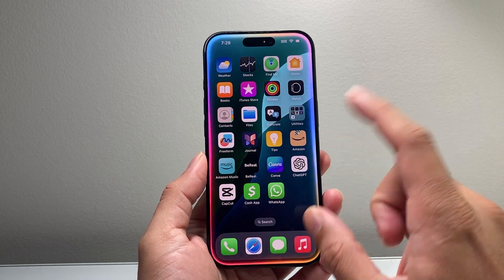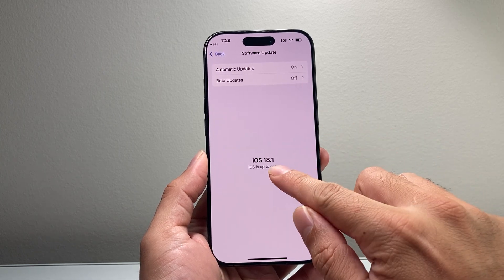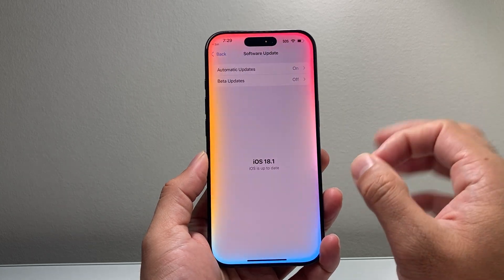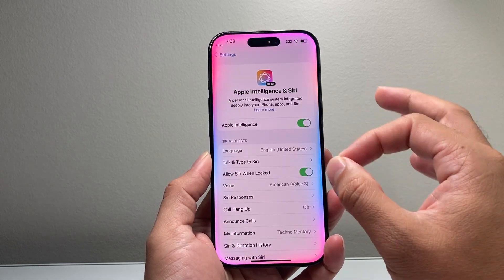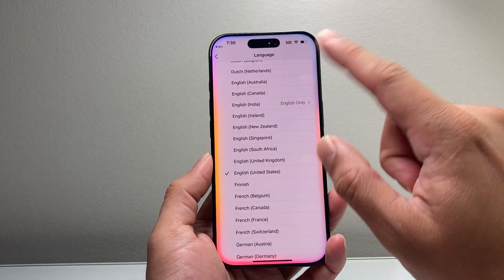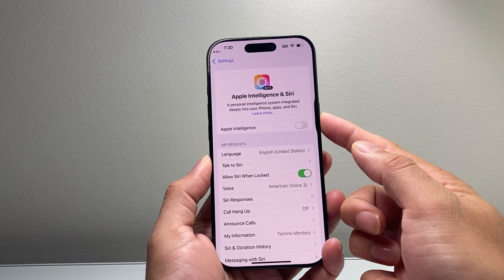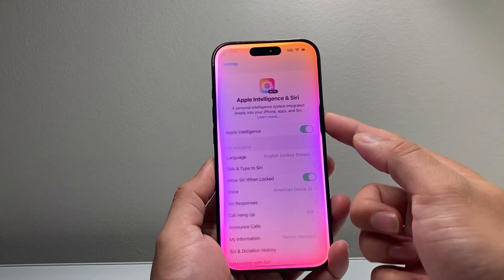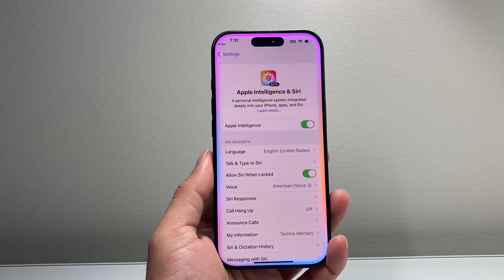How To Use Siri AI on iPhone iOS 18 (AI Siri 2.0)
iOS 18 has big update called Siri 2.0 or Siri AL (Apple Intelligence). In this video I show you how to use Siri AI / Siri 2.0 on the new version on iOS 18 on your iPhone!